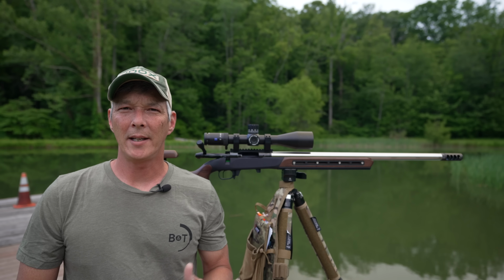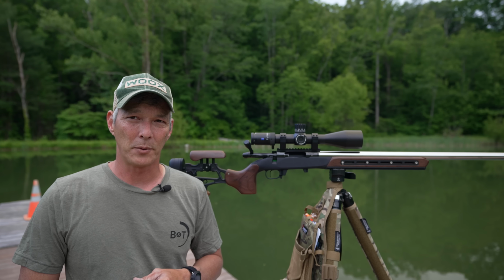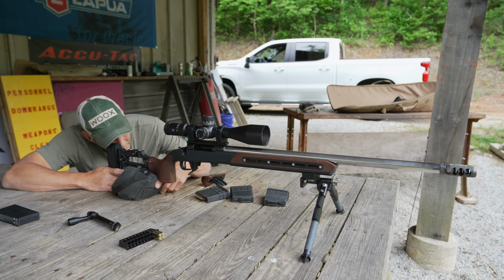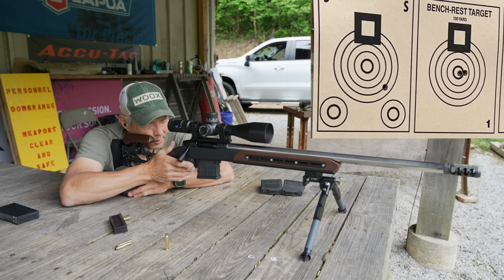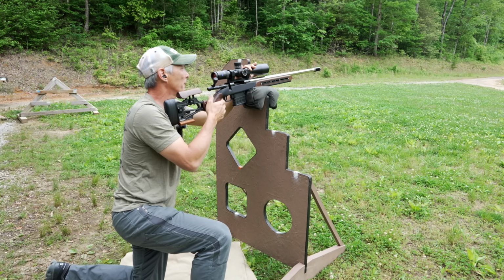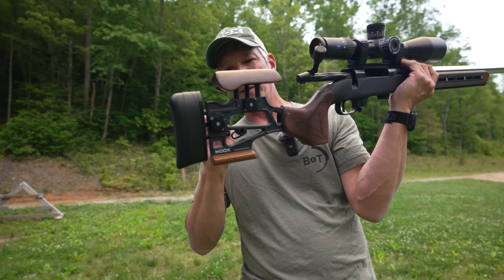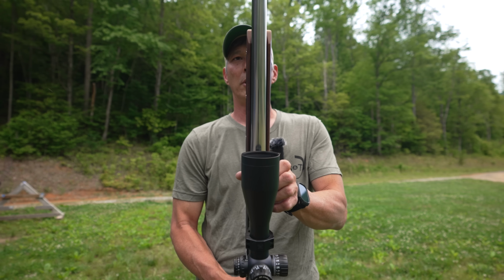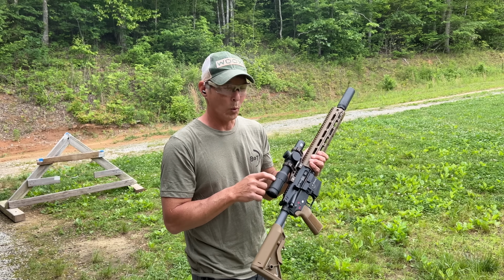Furiosa ULTRA by WOOX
They got it right for competition.